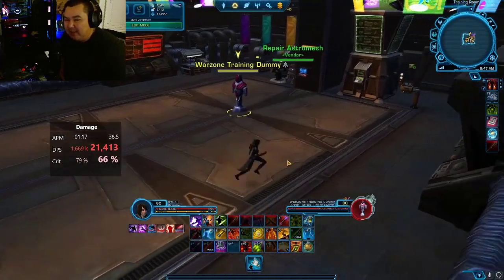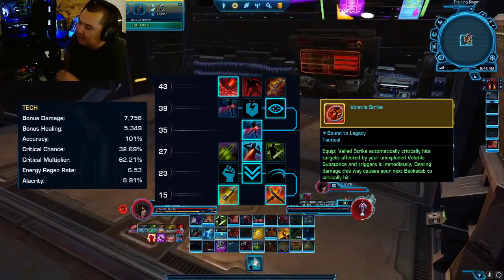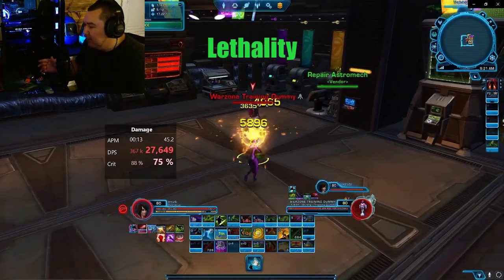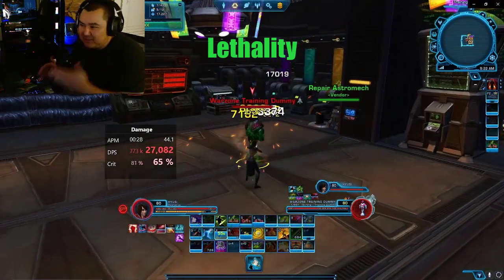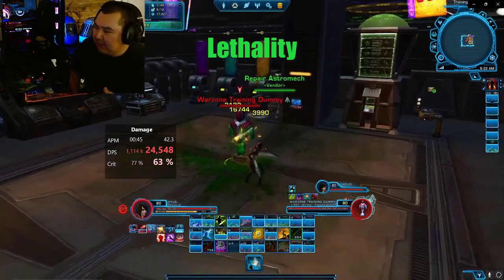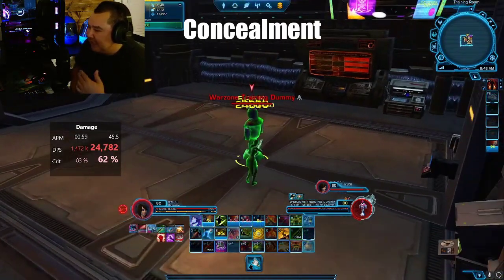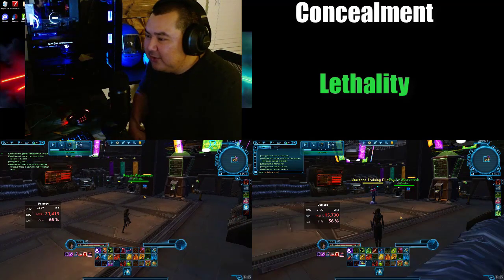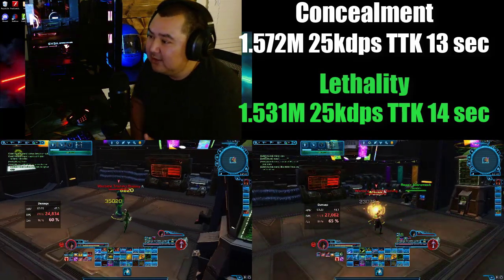SWTOR What's Better? Lethality VS Concealment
Star Wars: The Old Republic Patch 7.0 PvP. A parse test and fastest time to kill between Lethality and Concealment Operative. Hopefully this will shine some light on the topic of which spec is better and help you make a choice for which one you want to play.